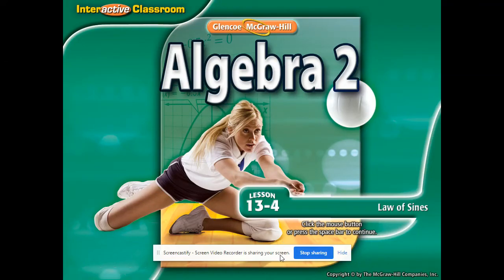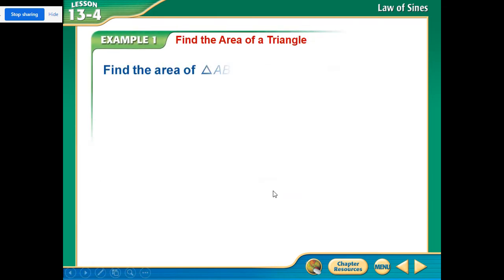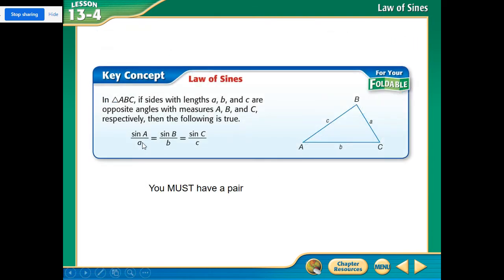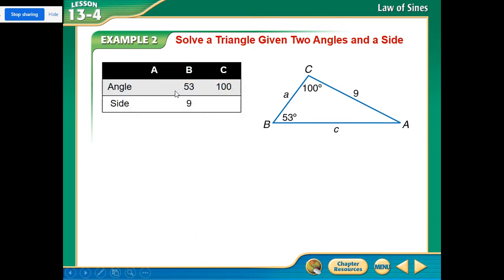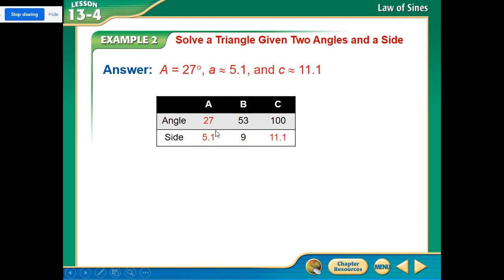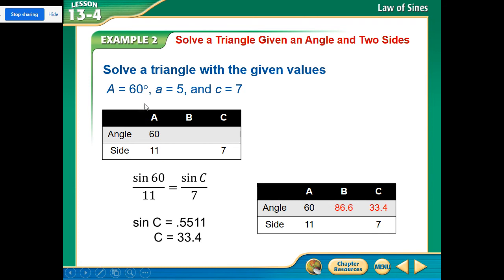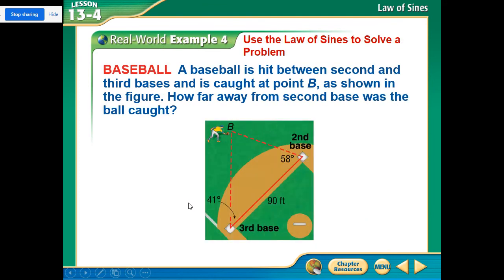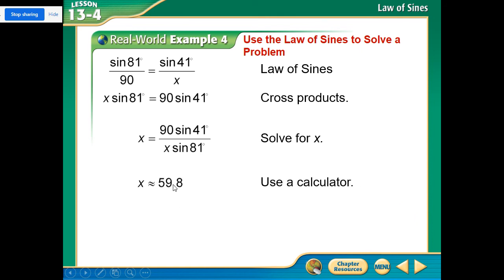Law of Sines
How to use law of sines to solve triangles